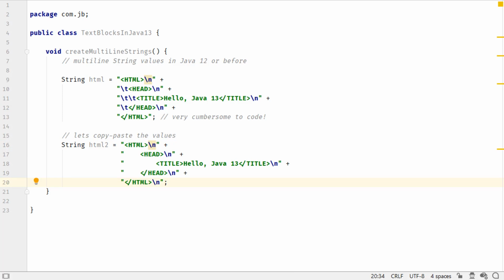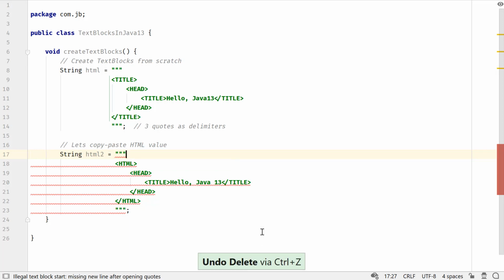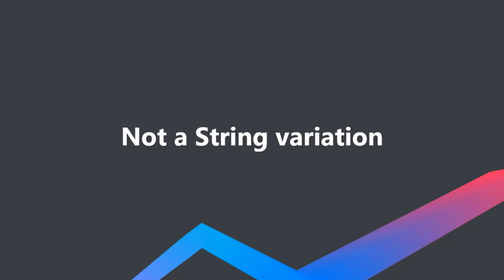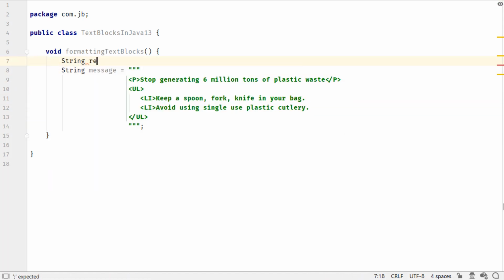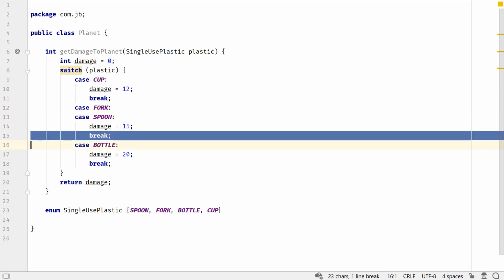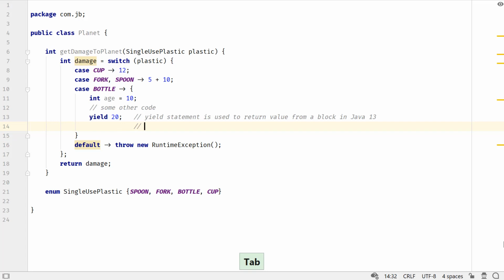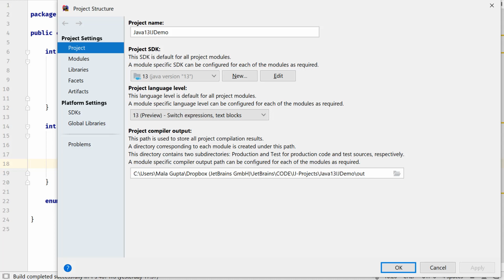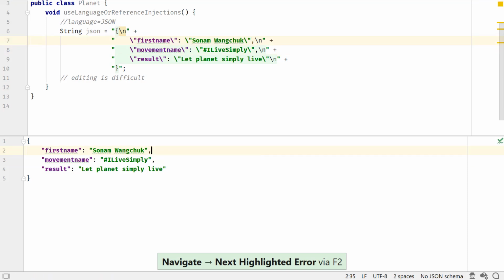Java 13 and IntelliJ IDEA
In this video, we take a look at Text Blocks and Switch Expressions, why they are useful to you, and how IntelliJ IDEA can help you use them:

- Creating a text block from scratch
- Where to use Text Blocks
- Incidental white spaces
- Formatting Text Blocks
- Switch Expressions
- Exhaustiveness
- Language or Reference Injection in IntelliJ IDEA